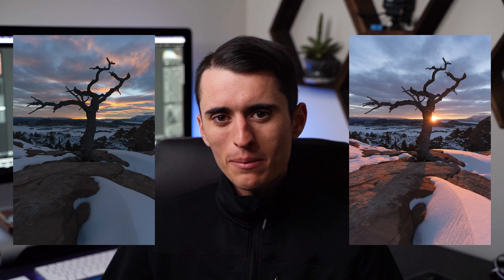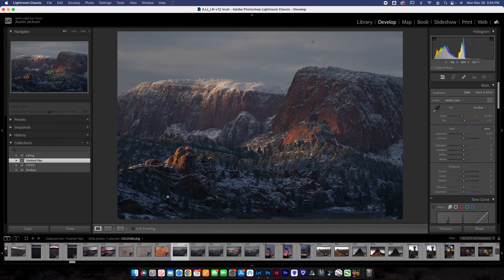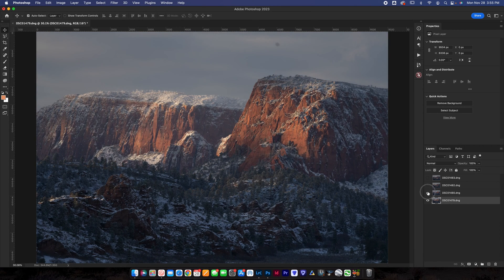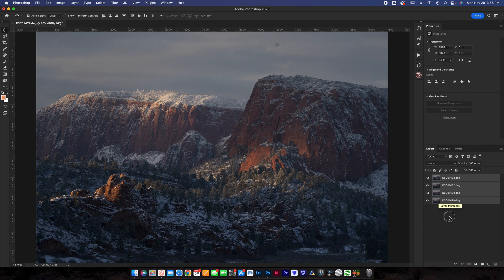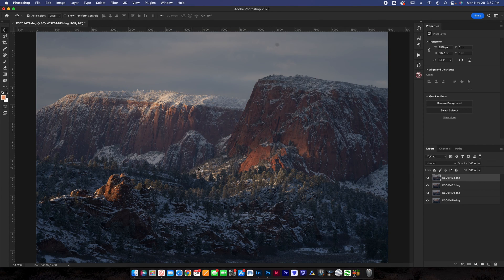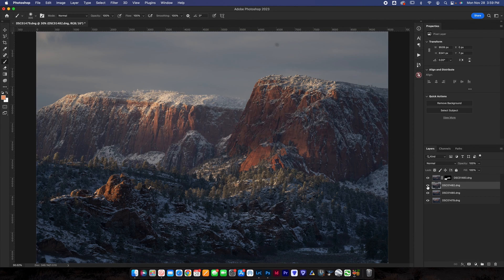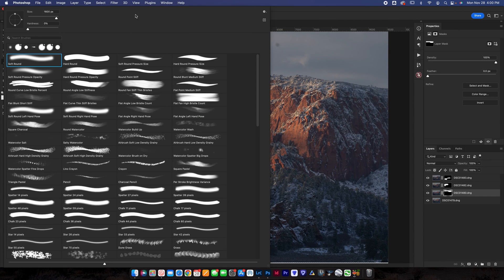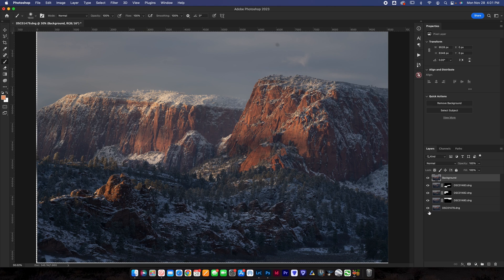How to Combine Multiple Photos in Photoshop to Create Better Images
🔄 How to quickly and easily combine multiple images together in Photoshop.

Combining multiple photos into one in Photoshop is actually easier than you think. Whether you want to do a focus stack, time blend, or any other kind of photo blend that requires multiple different photos, this tutorial will teach you exactly how to merge multiple shots together in Adobe Photoshop.

0:00 - Introduction
1:14 - Lightroom
2:15 - Merging Images in Photoshop
8:17 - Conclusion